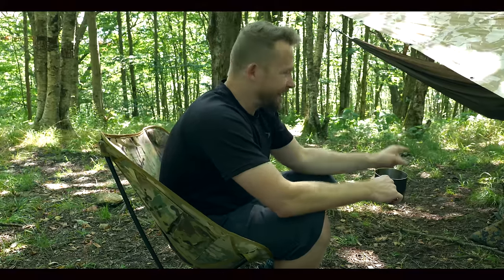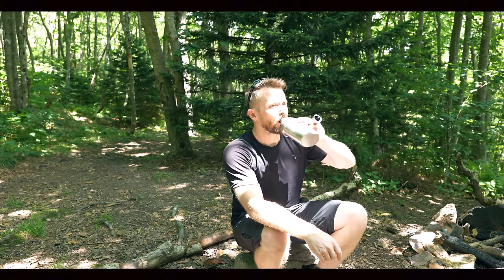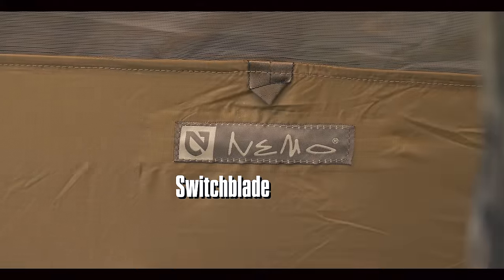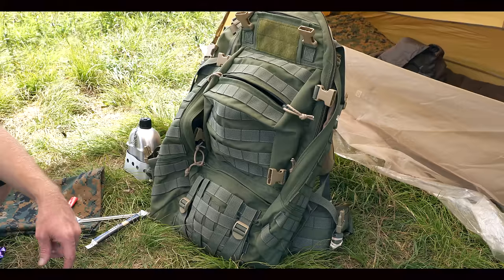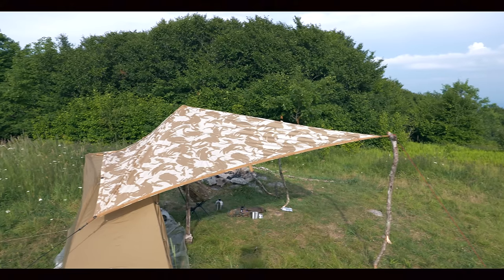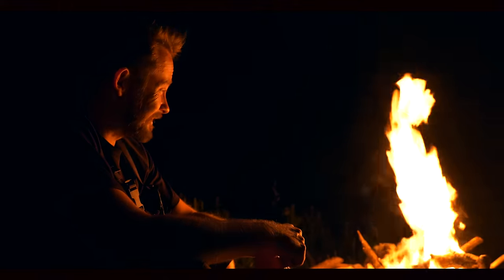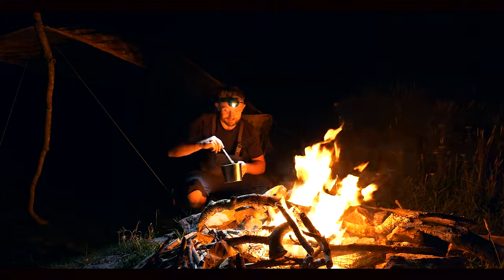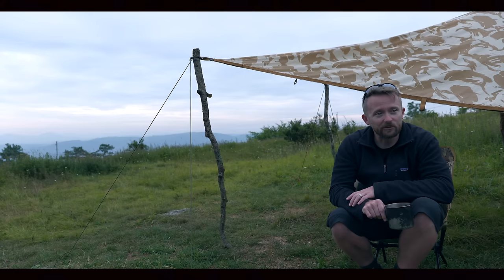🎖️ Military Surplus Adventure With Dog 🎖️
Join Luke for Military Surplus Adventure which has it all;
Storms, American Military Gear, British MRE, Dog, and more!